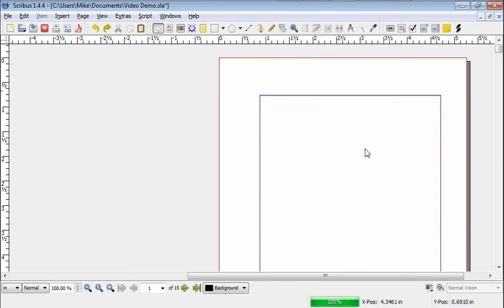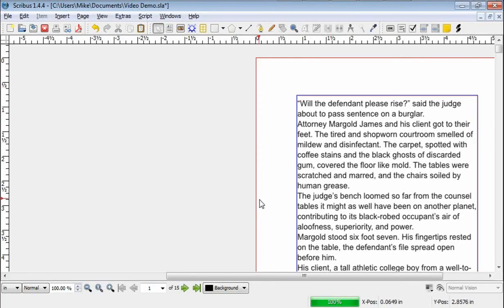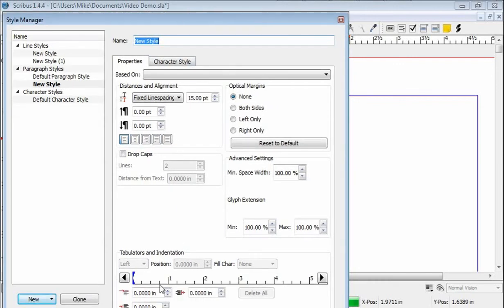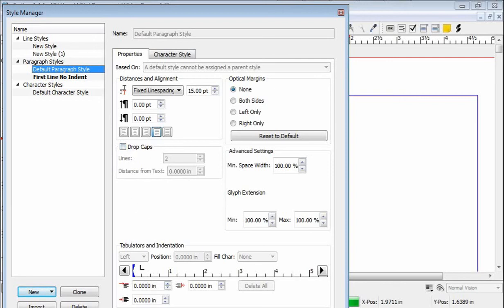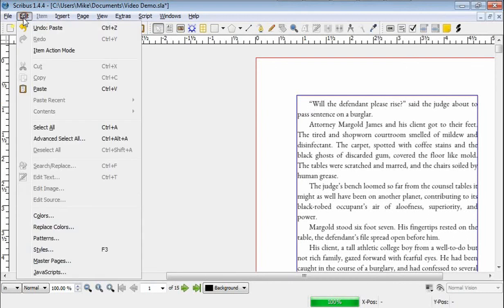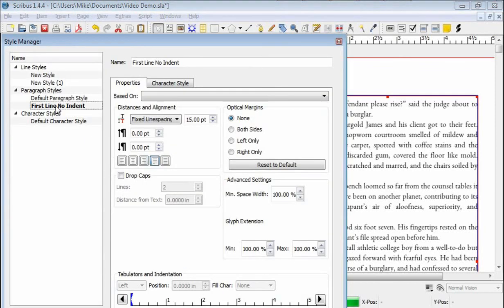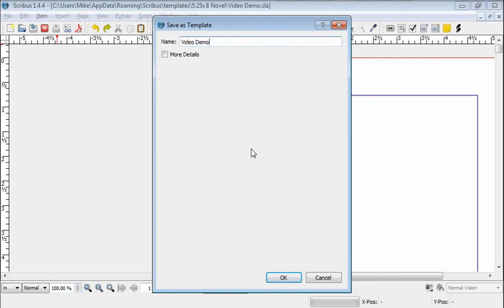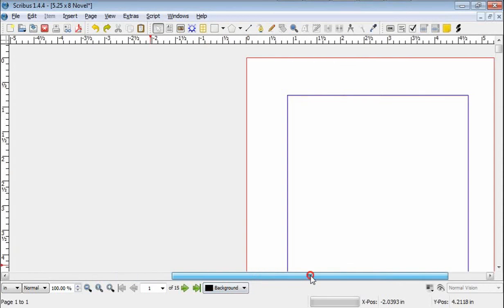How to Typeset a Novel in Scribus Part 4: Saving the Template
We complete setup of the novel by modifying the default "Styles," and by adding a new one. Then we save it as a template.